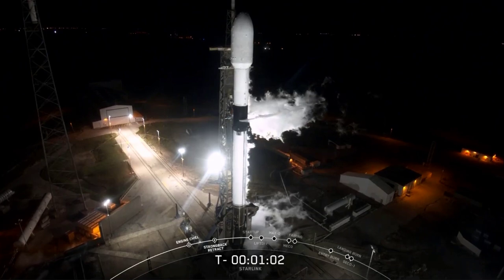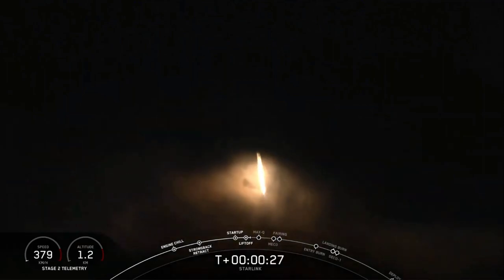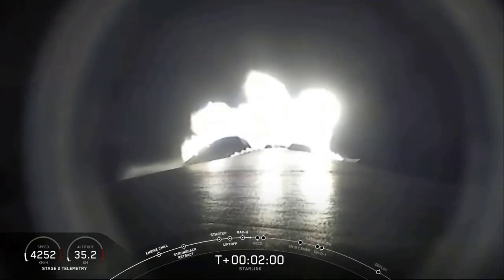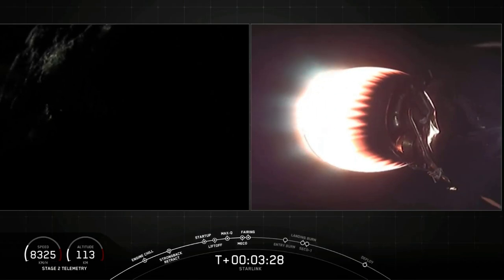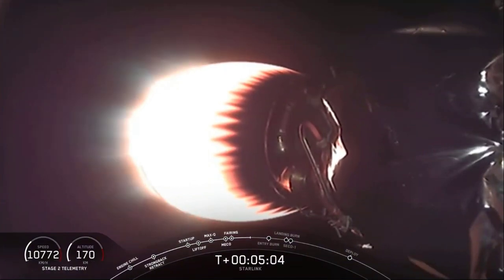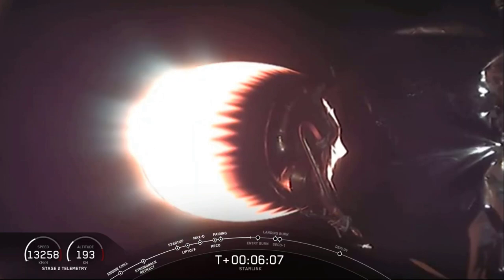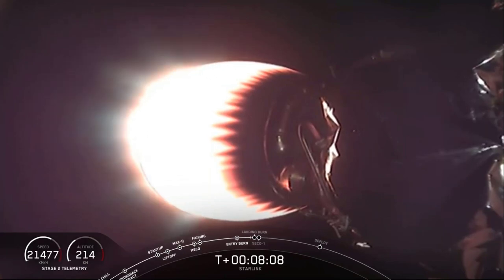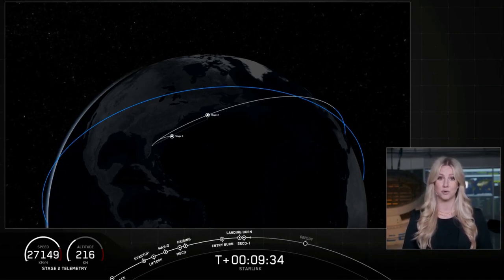SpaceX Launches 100th Falcon 9 / Starlink-15, Lands Booster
A Falcon 9 has flown for the 7th time successfully carrying a further batch of 60 Satrlink Communications satellites into orbit.  The first stage then returned to the ASDS for a 7th landing.